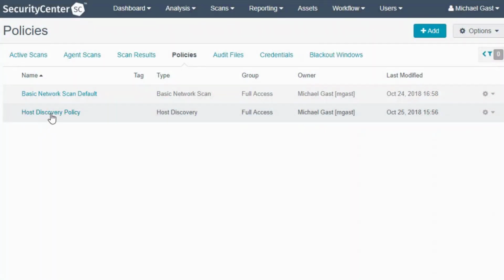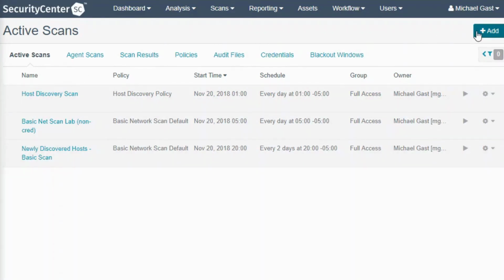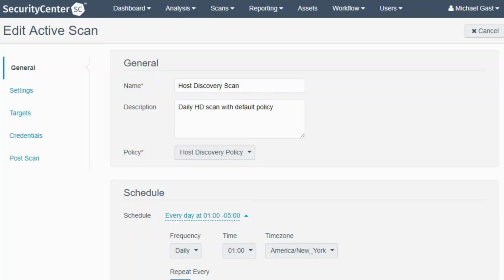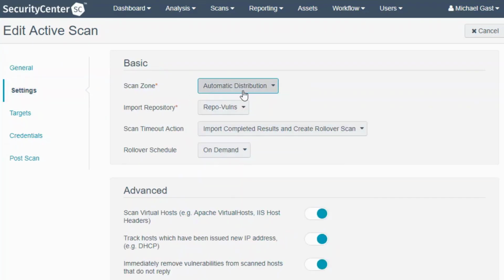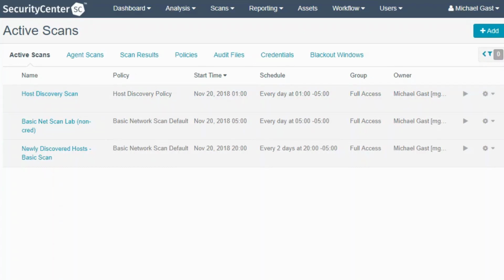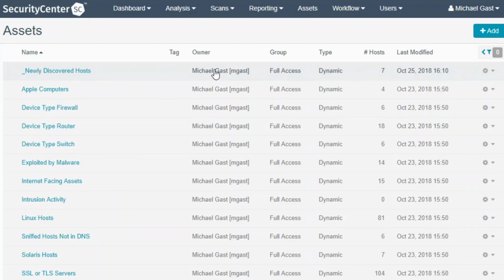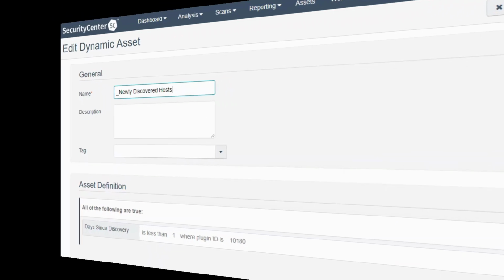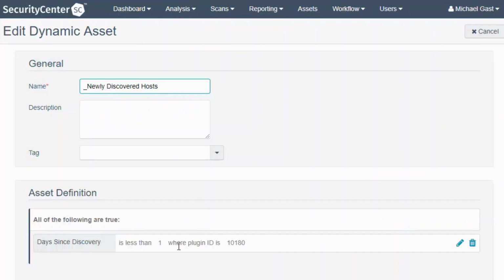Discovering and Identifying New Hosts with Tenable.sc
This video demonstrates the process of discovering and identifying new hosts in Tenable.sc version 5.8 using a Host Discovery Policy, adding an Active Scan, and creating a Dynamic Asset List.